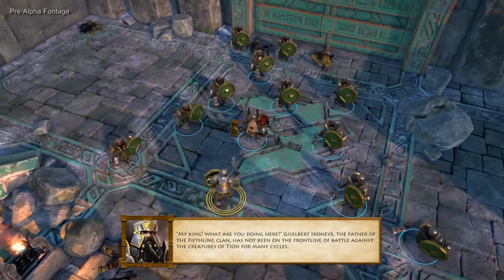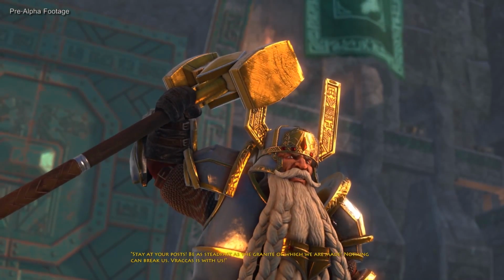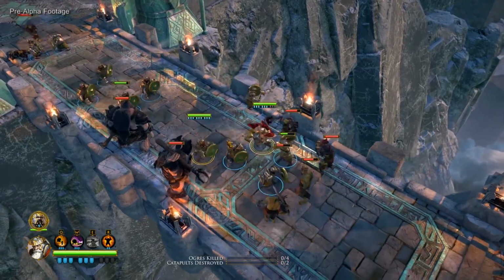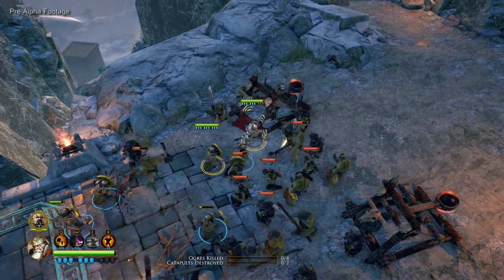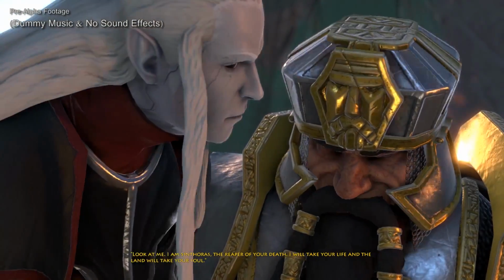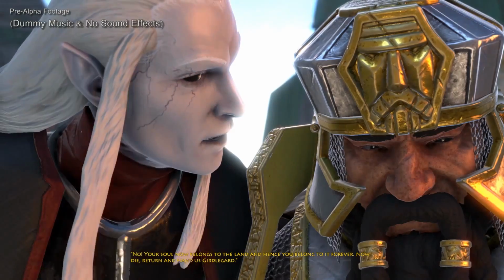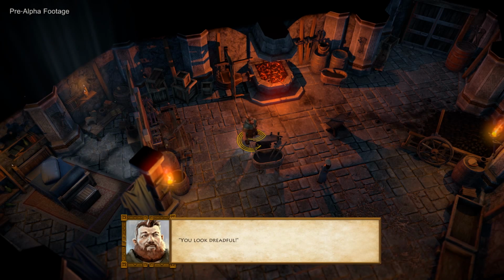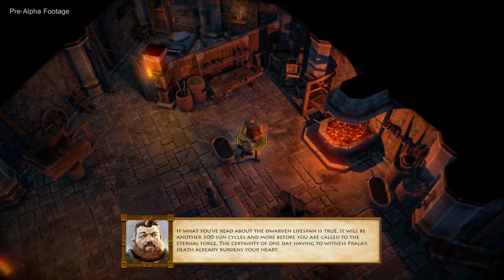The Dwarves - Let's Play | Sector.sk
Autori z indie štúdia KING Art Games zverejnili svoje vlastné Let's Play video z pre-alpha verzie pripravovanej hry The Dwarves.. Viac o hre nájdete na